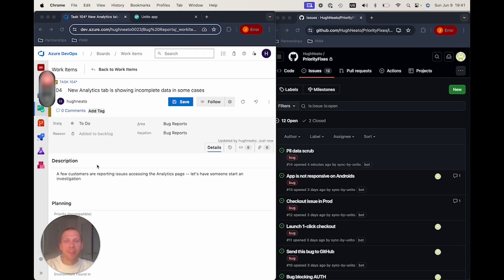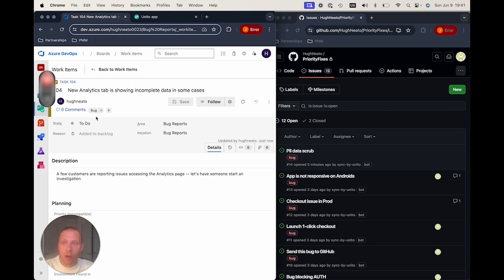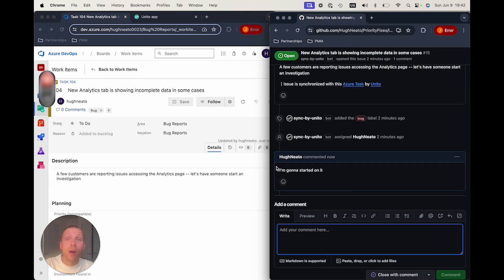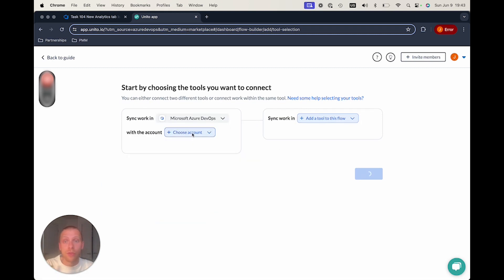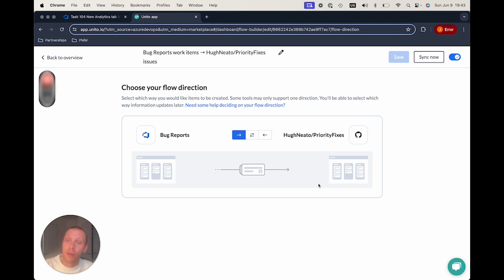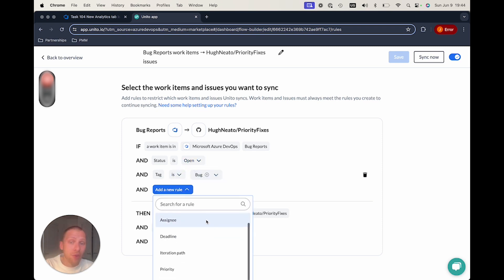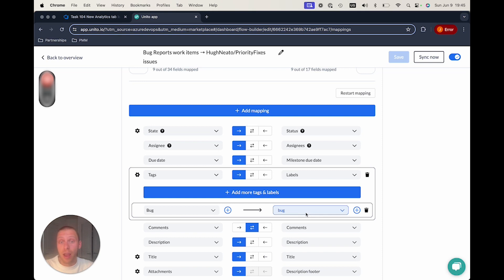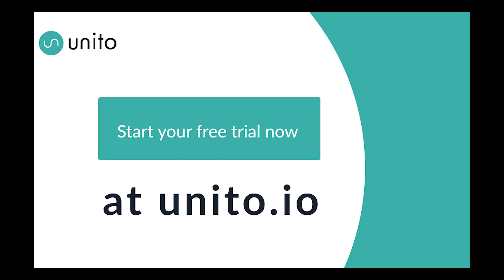Azure DevOps GitHub Integration with 2-way Sync and Real-Time Updates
Here's how to quickly set up a secure, seamless 2-way integration that keeps your development teams in sync between Azure DevOps and GitHub.

00:00 - Use Case
00:30 - Sync Demo
01:30 - Connect to Unito
02:00 - Flow Direction
02:25 - Set Rules and Triggers
02:51 - Linking Fields and Configurations

Unito supports essential fields in Azure DevOps and GitHub, including:

💼 Title: The title or summary of the issue or work item provides a brief description of what the task or issue entails.

📝 Description: The detailed description of the issue or work item, including any additional information or context needed for team members to understand the task.

👤 Assignee: The person responsible for completing the task or addressing the issue. Keeping the assignee field in sync ensures that the correct team member is aware of their responsibilities.

🔢 Status: The current status of the issue or work item, such as "To Do," "In Progress," or "Done." Syncing the status field helps everyone stay updated on the progress of tasks.

🔝 Priority: The priority level of the issue or work item, which helps determine its importance and urgency. Syncing the priority field ensures that team members are aligned on task prioritization.

📌 Work Item Type/Issue Type: The type of work item or issue, such as bug, feature, or task. Syncing this field provides clarity and consistency in categorizing different types of work.

🏷️ Labels/Tags: Categorizing issues or work items with labels or tags helps with organization and filtering. Keeping these fields in sync ensures consistent labeling across both platforms.

💬 Comments/Updates: Any comments or updates made on an issue or work item should be synced to provide real-time collaboration and visibility for everyone involved.

⏰ Due Date: If there is a specific deadline or due date associated with the task or issue, syncing this field helps the team stay on track and meet deadlines.

📎 Attachments: Any files or attachments related to the issue or work item should be synced to ensure easy access and collaboration.

HELPFUL LINKS